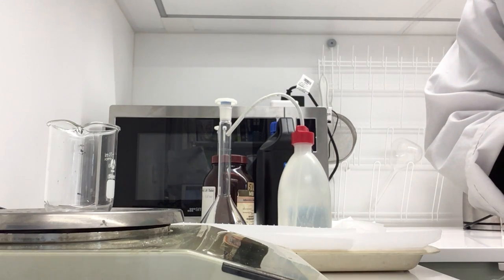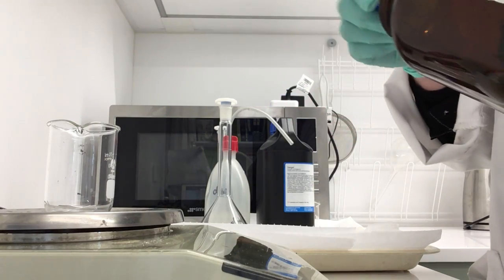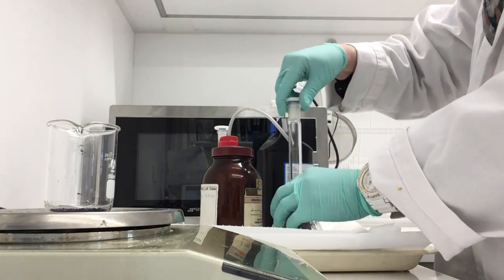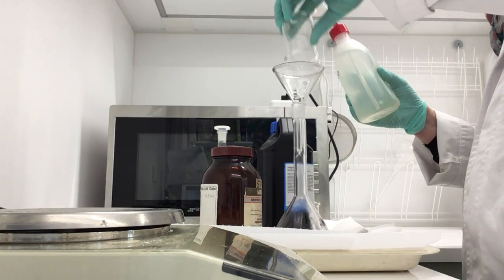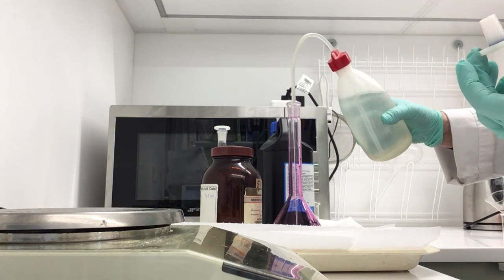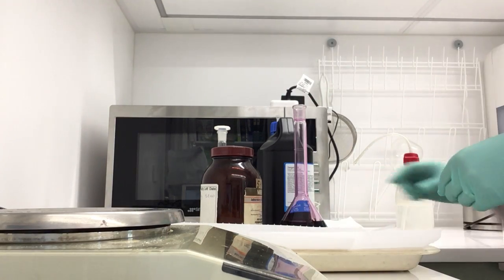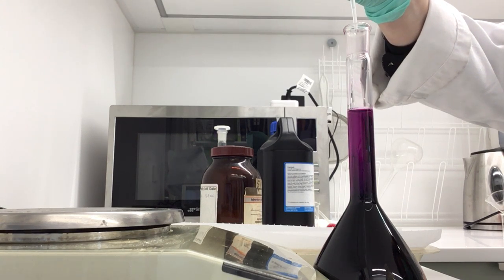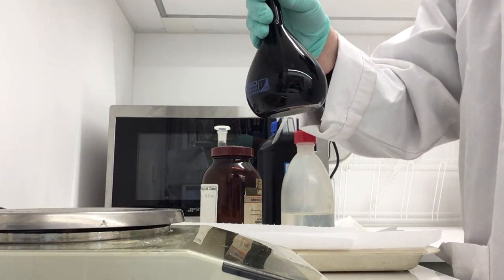1 Making the potassium permanganate standard